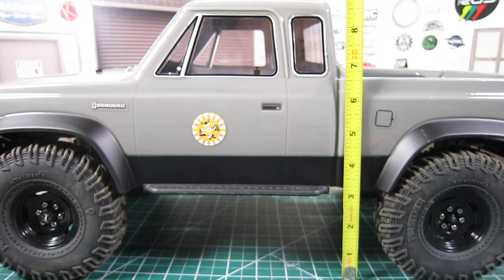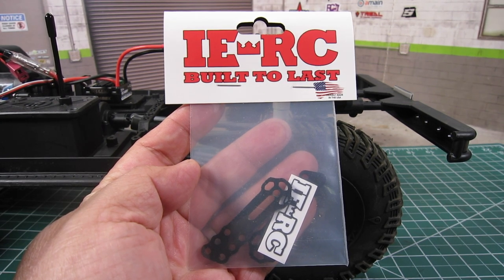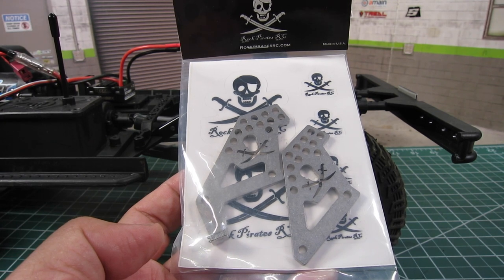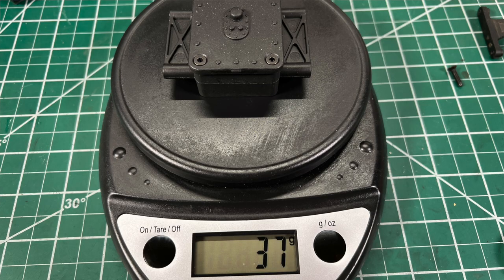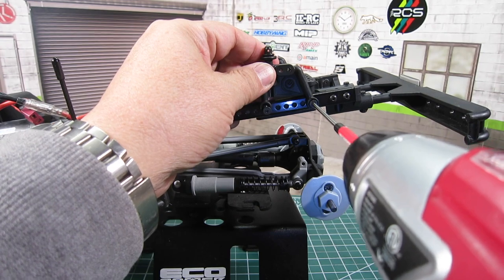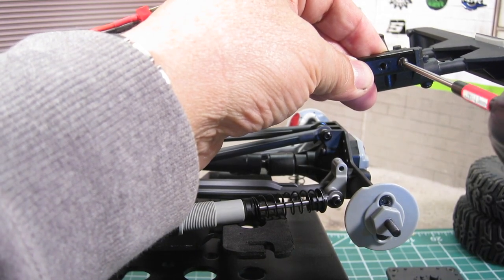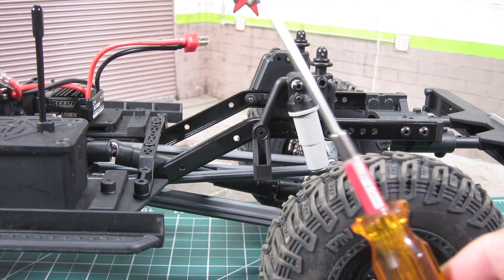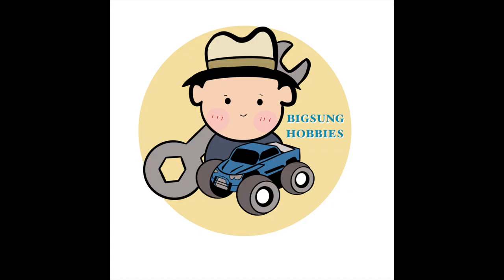Element Sendero SE | FREE Mods - Lower Rear Ride Height & Improve Weight Distribution (61%F/39%R)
In this video, I show you step by step to lower the rear ride height at the same time improve the overall weight distribution while lowering the overall weight of Element Sendero SE.  So enjoy!
Also if you are new to my channel, I would greatly appreciate the Like and Sub, and make sure to hit the notification bell so that you can be alerted when new videos are posted!  It really helps out my channel.

(Amain) (Amazon)

Honorable Mentions:
* Element Knightrunner (Amain) (Amazon)
* Vanquish VS4-10 Phoenix Straight Axle RTR (Amain)
* Vanquish VS4-10 Phoenix Portal Kit (Amain) (Amazon)

Camera Gear:
Osmo Action 3 (Amazon)
Zhiyun Smooth 4 3-Axis Gimbal (Amazon)

Corner Weight Scale:
SkyRC Corner Weight System (Bluetooth) (Amain) (Amazon)

My Upgrades Planned:
FlySky GT5 Transmitter & Receiver (Amazon) (eBay)
Hobbywing Fusion Pro 2300kv (Amazon)
Hobbywing 1080 G2 ESC (Amazon)
Hobbywing 1080 ESC (Amain) (Amazon)
Pro-line Trenchers 1.9" Predator (Amain) (Amazon)
Pro-line 1.9 Dual Stage Foams (Amain) (Amazon)
Chanquish 1.9 Beadlock Wheels (Amazon)
SSD Brass Knuckles (Amain) (Amazon)
SSD Brass Diff Cover (Amain) (Amazon)
Treal Brass Diff Cover (Element) (Amazon)
Treal Brass Knuckles (Element) (Amazon)

Needle Nose Pliers with Side Cutter, 5in (Amain) (eBay)
ProTek RC Shock Pliers (Amain) (eBay)
Team Associated 5422 30W Shock Oil (Amain) (eBay)
Team Losi Racing Turnbuckle Wrench (Amain) (eBay)
Rubber R/C Work mat (Amain) (eBay)
Versachem Brake Caliper Grease (Amain) (eBay)